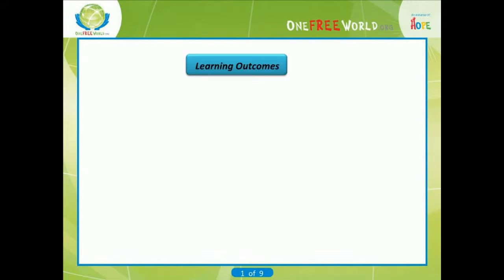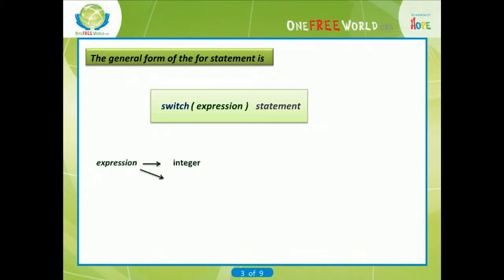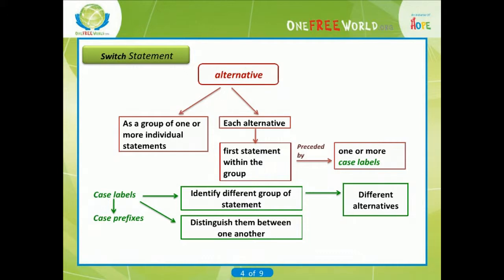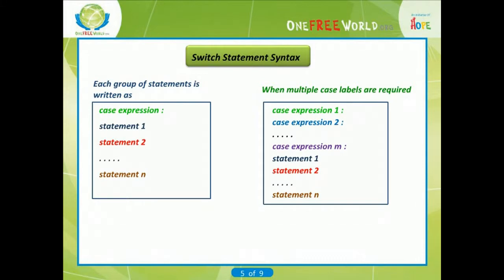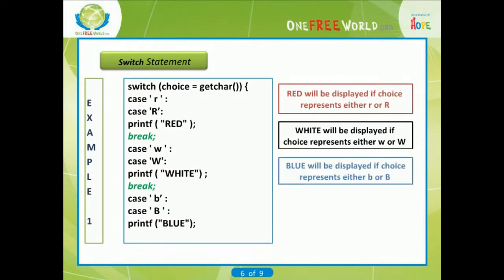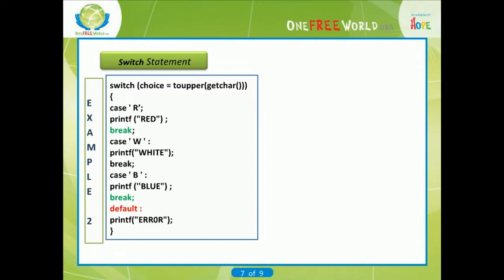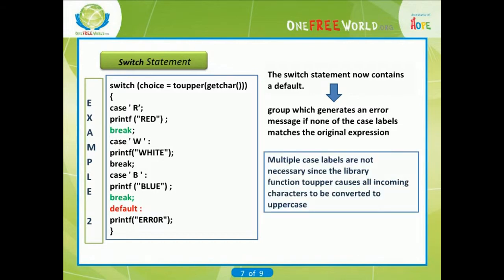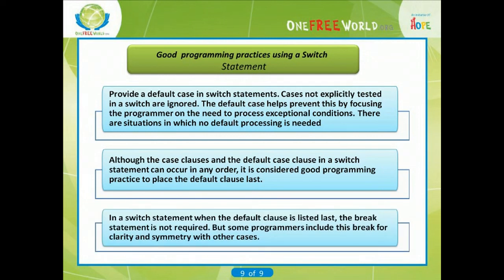The Control Statement